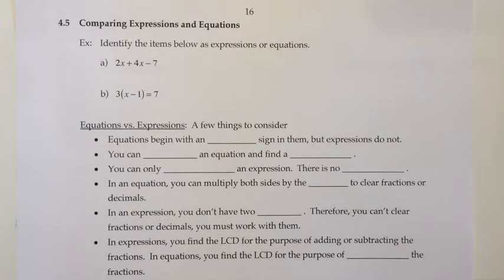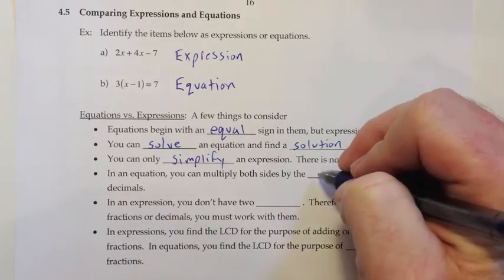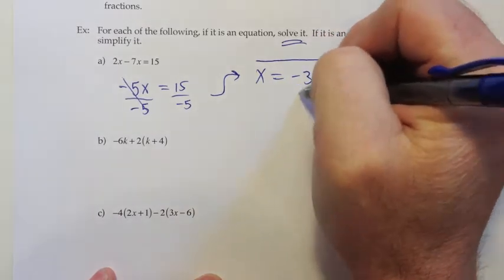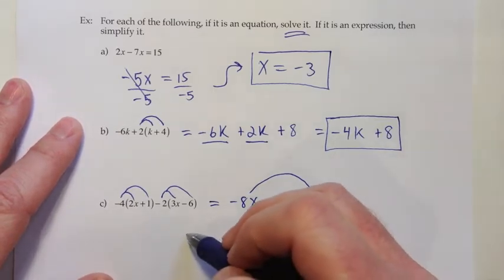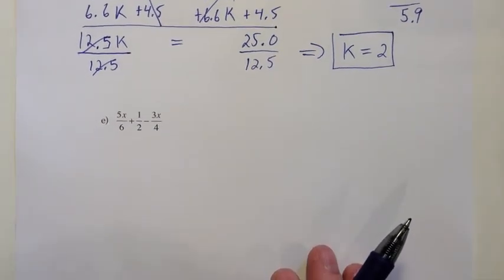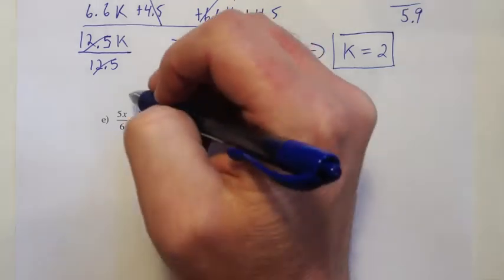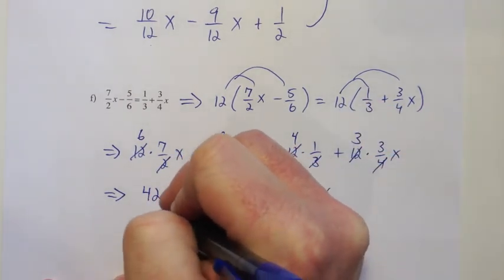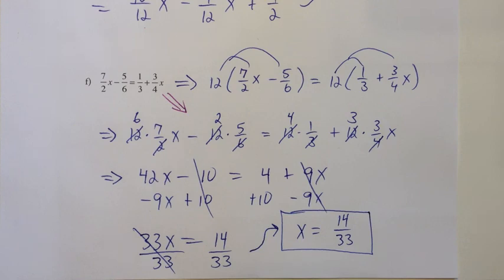MTH 53 Ch 4 Sect 5